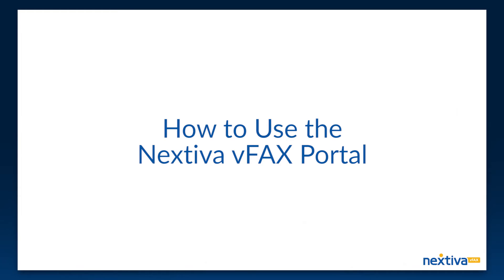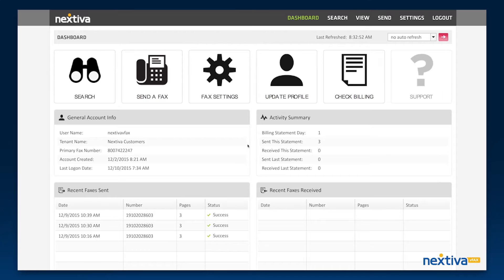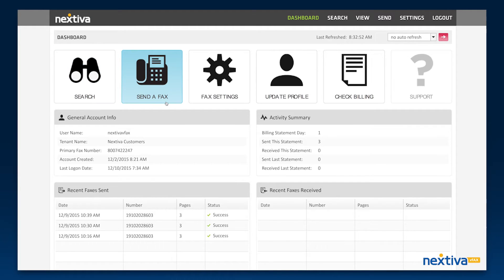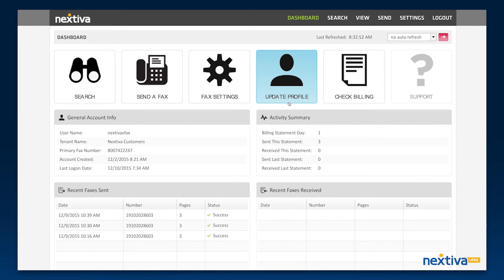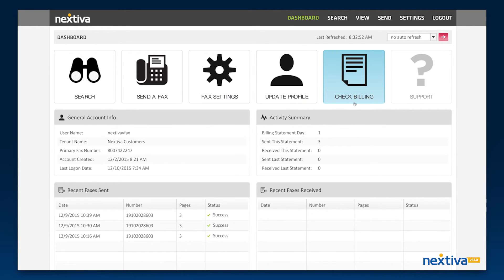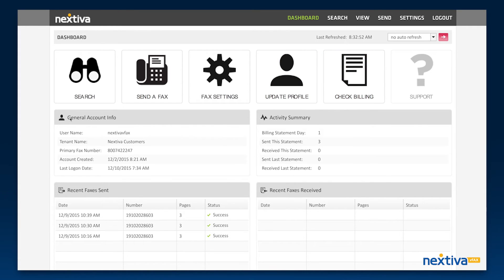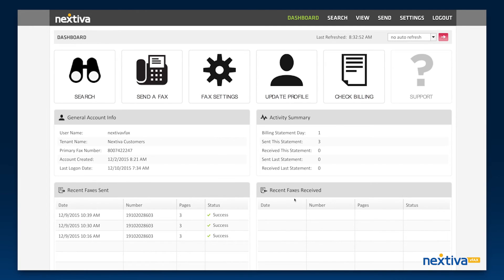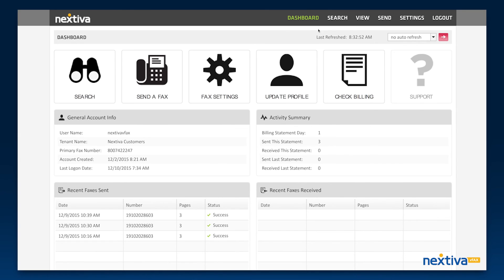How to use the Nextiva vFAX portal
Send and receive faxes, check your account activity, status, or retrieve back-up with the vFAX online portal. Follow the steps in this video to learn how to use the Nextiva vFAX portal.